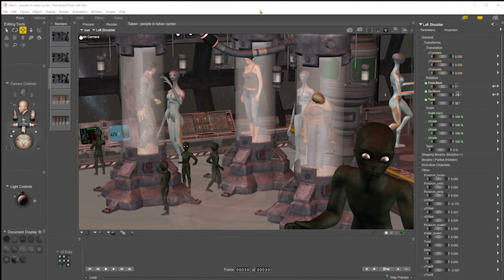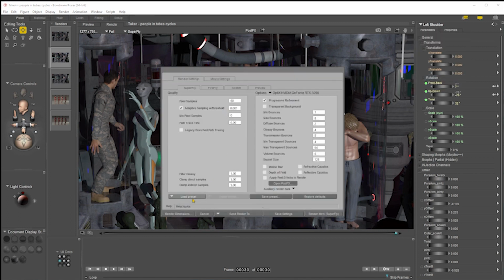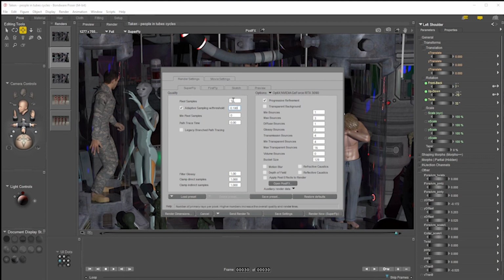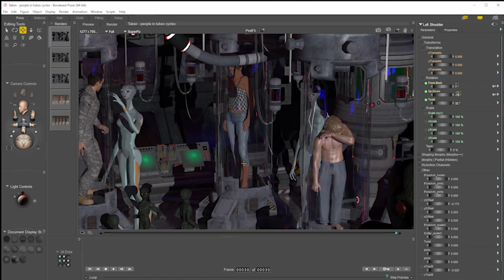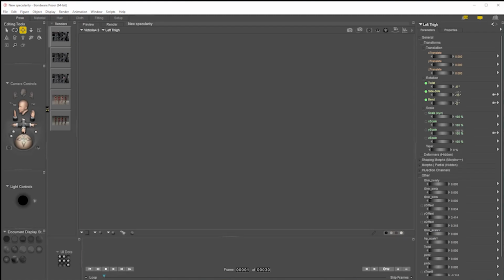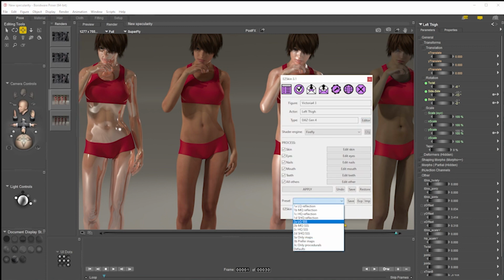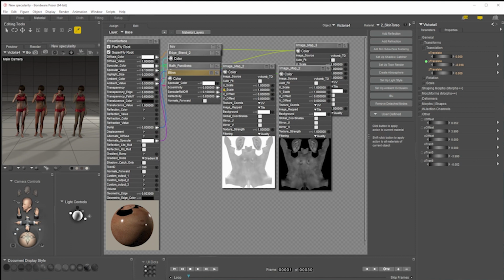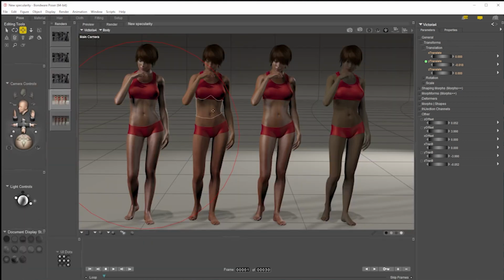Weird render problem fixed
Ladies and gentlemen, we did it! The problem has been fixed.
Thank you to the community, and to Charles Taylor at Bondware tech support.
The solution to this multipart problem explained.

0:00 Intro
0:35 Problem outline
1:24 Adaptive sampling too high
2:51 Intel denoise does not really make a difference
3:36 The specular problem
4:58 How to fix the specularity
7:10 Comparison renders